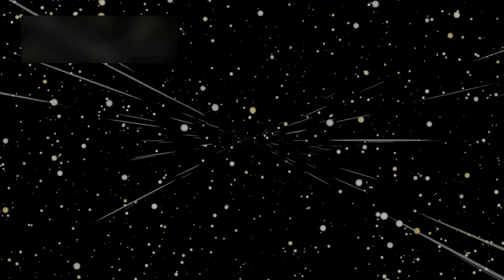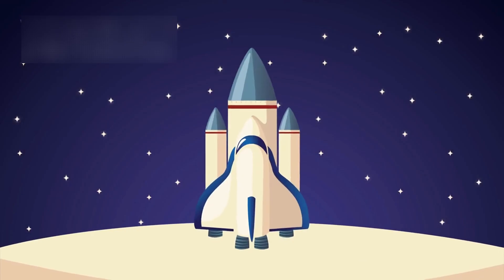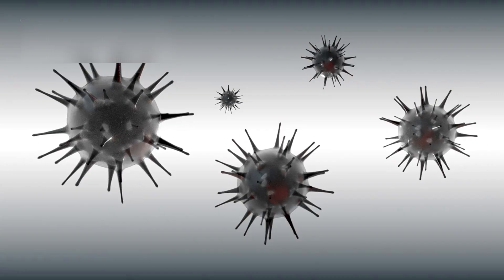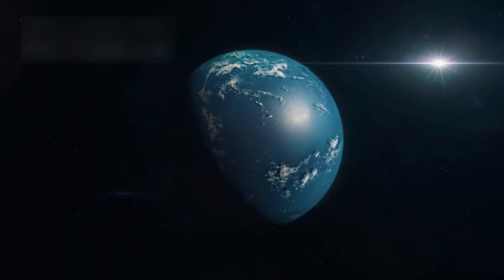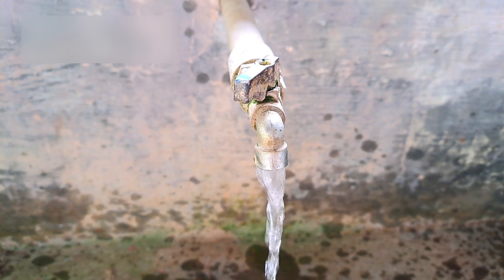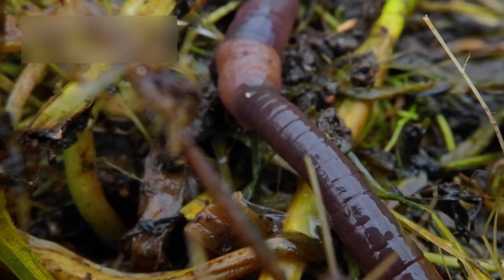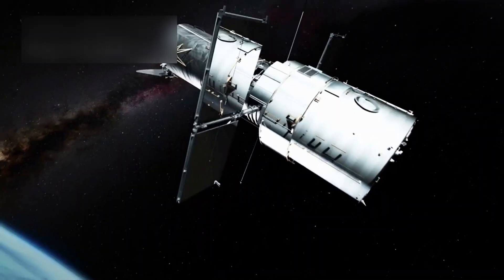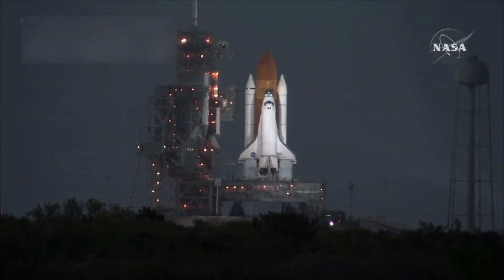James Webb Telescope Announces First Real Image of Exoplanet K2-12B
Welcome to SpaceXplore – your ultimate destination for everything about space, astronomy, and cosmic discoveries. Dive into the universe with us as we explore planets, stars, galaxies, black holes, exoplanets, and the latest NASA & SpaceX missions. From stunning visuals of the cosmos to the latest space science breakthroughs, SpaceXplore brings the mysteries of the universe right to your screen. The James Webb Space Telescope has officially released the first real image of the exoplanet K2-12b. This distant alien world, orbiting its star hundreds of light years away, is being observed with unmatched clarity. Webb’s advanced instruments are uncovering details about its atmosphere, temperature, and unique characteristics, giving scientists a new window into the diversity of planets beyond our solar system. Each new discovery brings us closer to understanding how many worlds might exist — and which ones could host life.